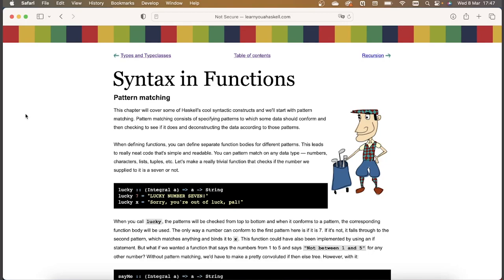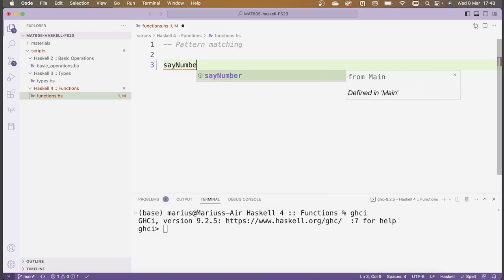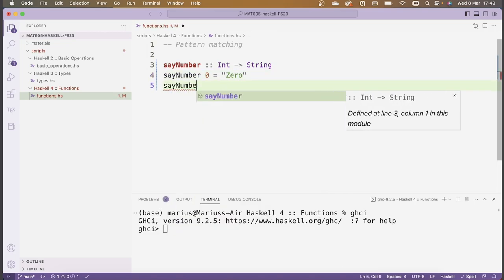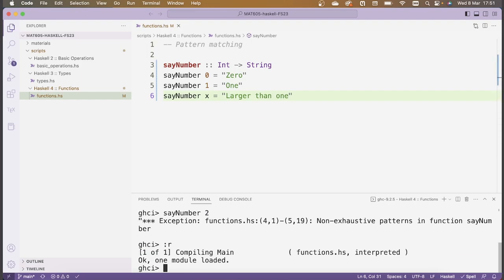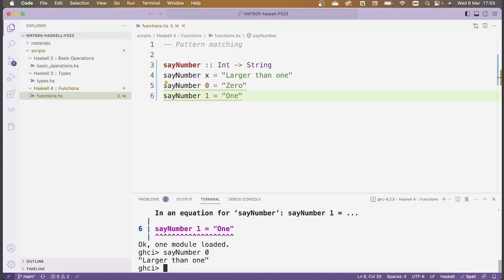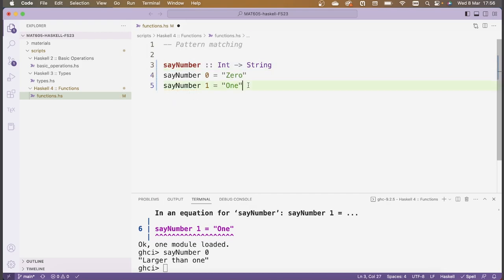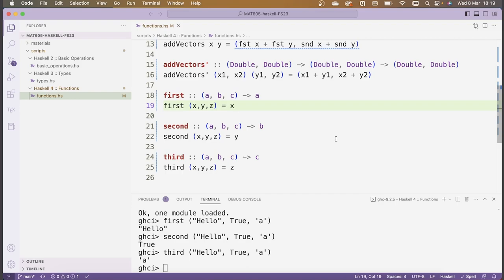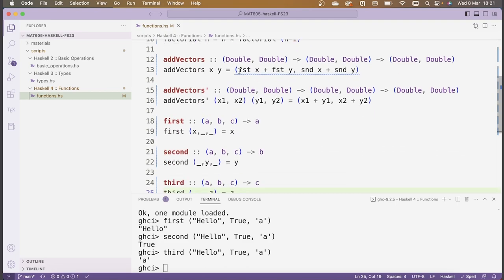Logic & Foundations with Haskell: Haskell 4 :: Functions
I discuss how to define functions using pattern matching and guards. Then I introduce where, let and case expressions. All code can be found in the course git repository

00:00 Introduction
00:19 Pattern matching numbers
11:18 Pattern matching tuples
 21:58 Pattern matching lists
43:57 Exercises: Pattern matching
49:30 Guards
57:56 Exercise: Guards
1:02:45 Where
1:08:15 Let
1:13:13 Case